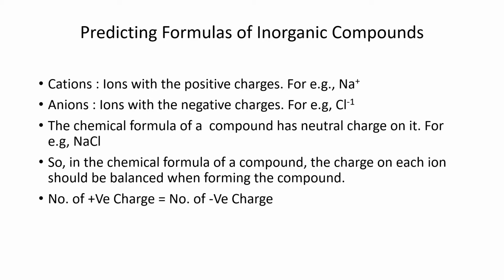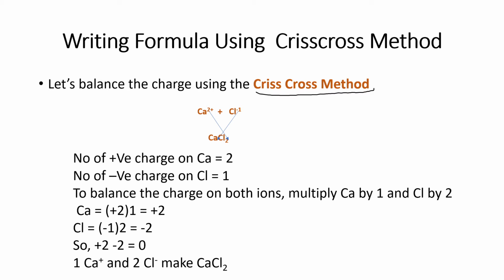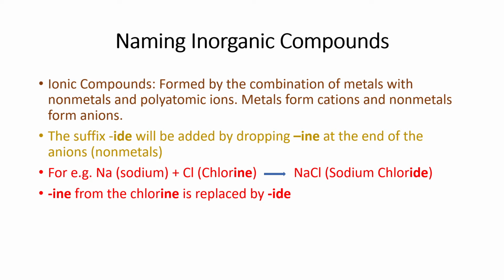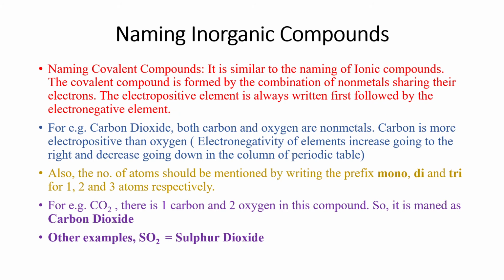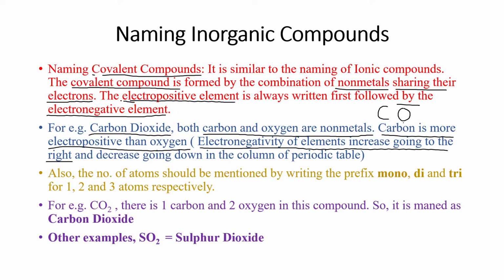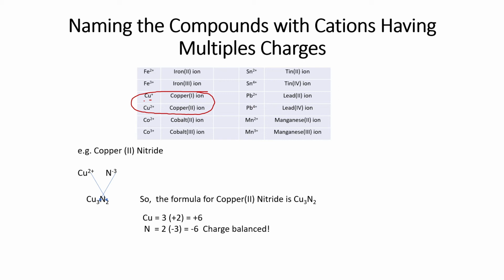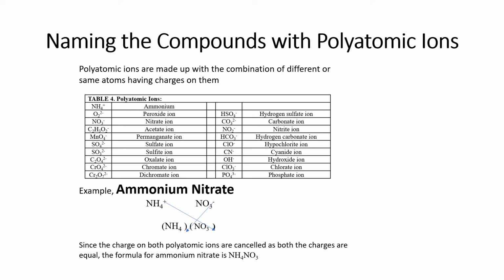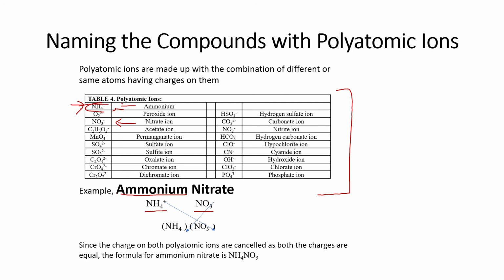Inorganic Nomenclature: Chem1211 Lab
Inorganic Nomenclature: Chem 1211 Lab - Virtual Lab III